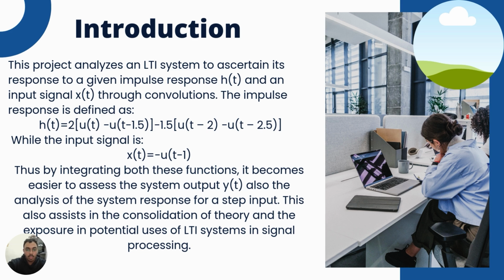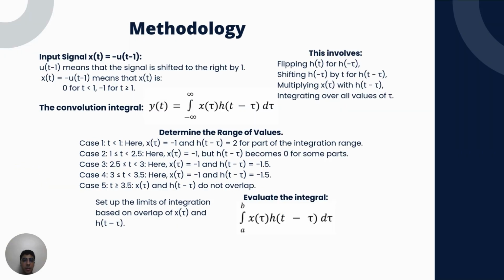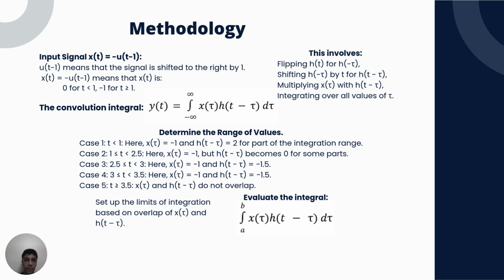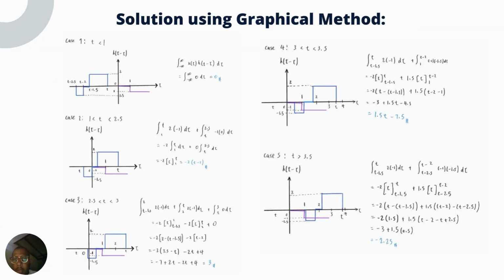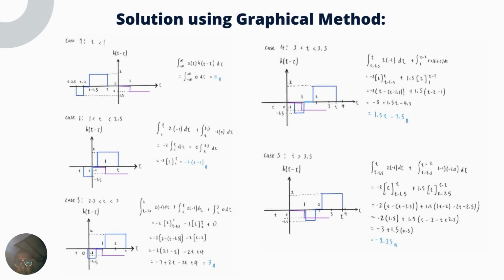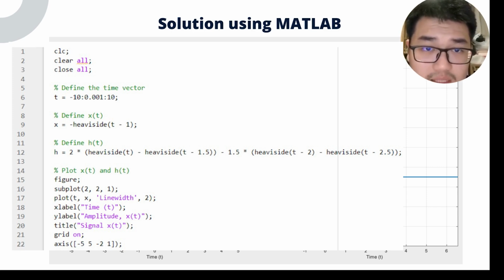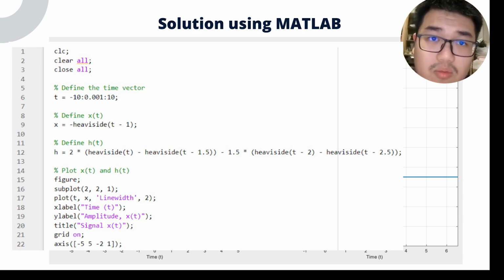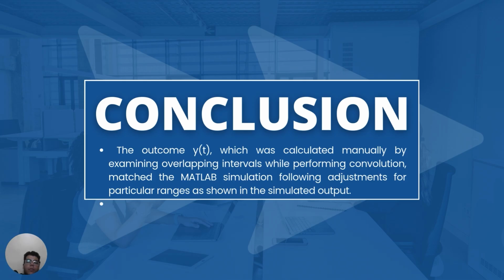S&S Assignment Video Presentation (SKEE/SEEE2073)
A video presentation of Group 3's assignment for SKEE/SEEE2073